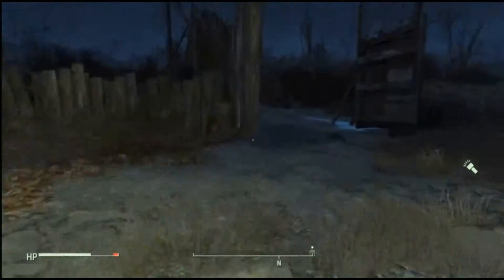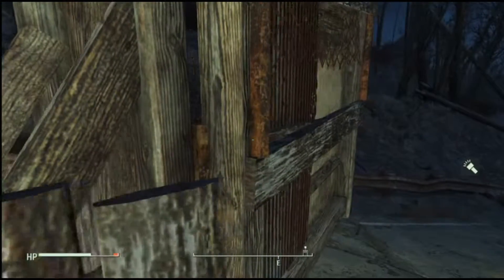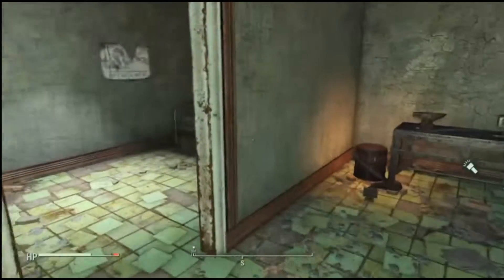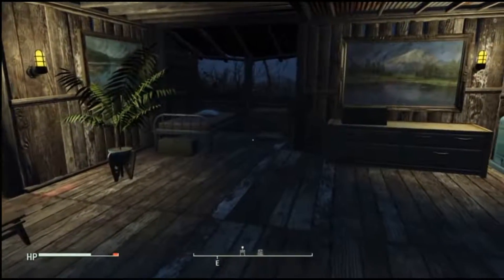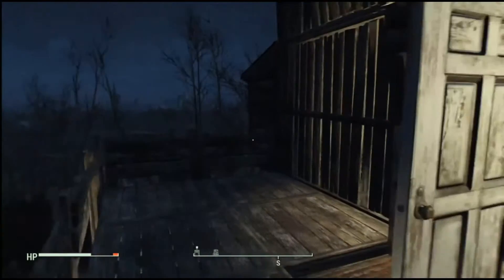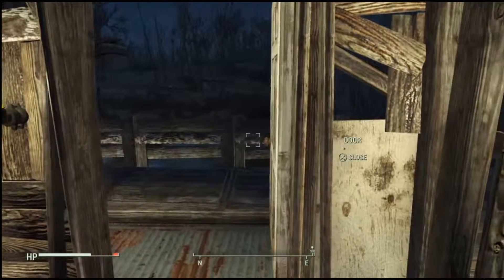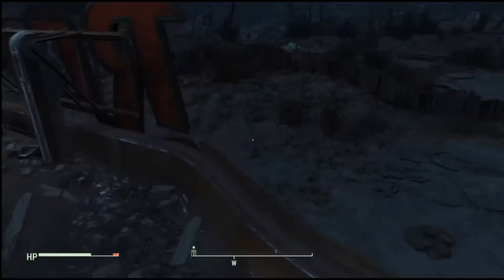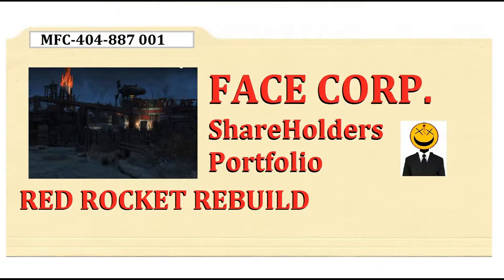Share Holder Portfolio Red Rock Rebuild Fallout 4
This Clip was Submitted by Share holder: Spirited Treasure, Thanks

I do not own Fallout or any of its rights All ownership belongs to Bethsaida studios... Great Game